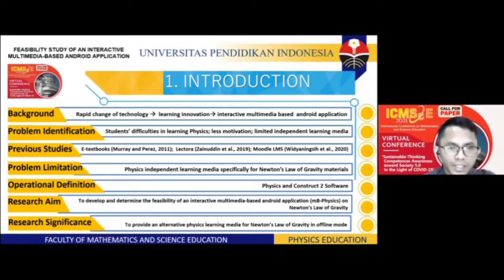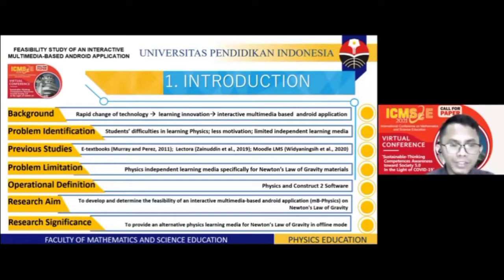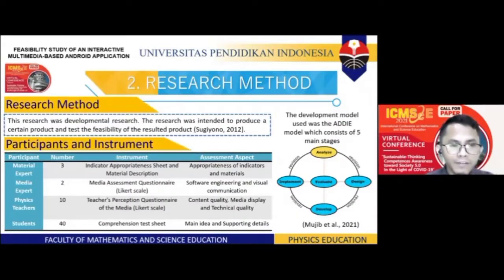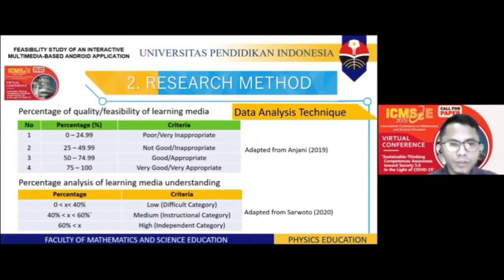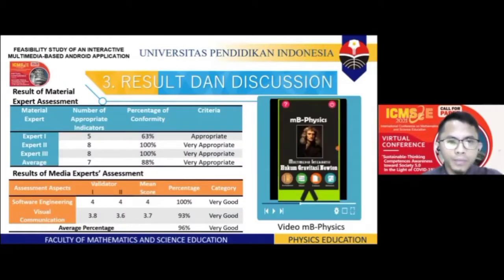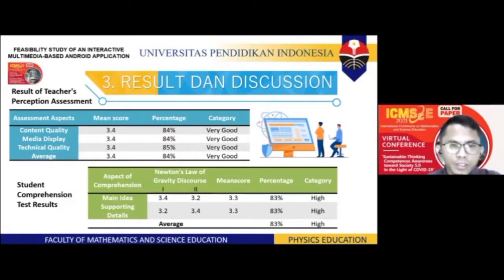ABS-338 (VIDEO PRESENTASI SEMINAR INTERNASIONAL ICMSCE 2021)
Muhammad Basir - Pendidikan Fisika - UPI 2020
FEASIBILITY STUDY OF AN INTERACTIVE MULTIMEDIA-BASED ANDROID APPLICATION USING CONSTRUCT 2 SOFTWARE IN SENIOR HIGH SCHOOL PHYSICS LEARNING